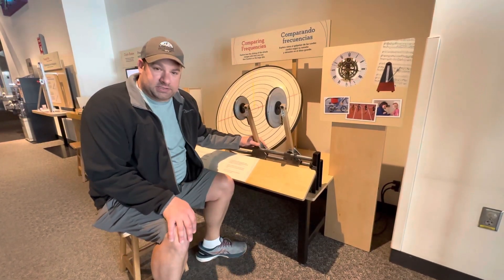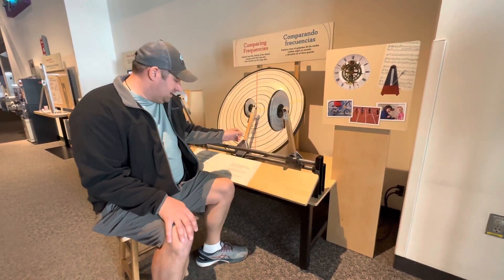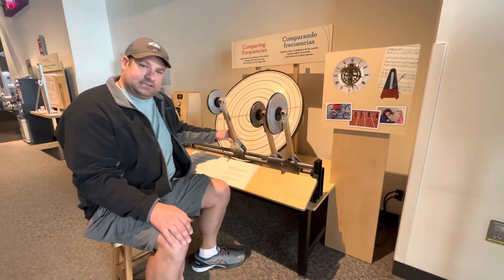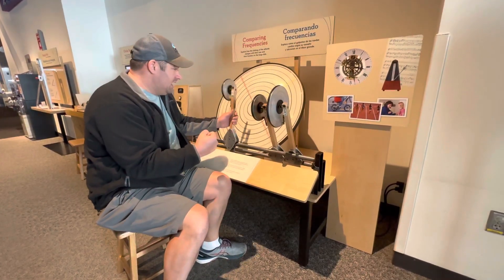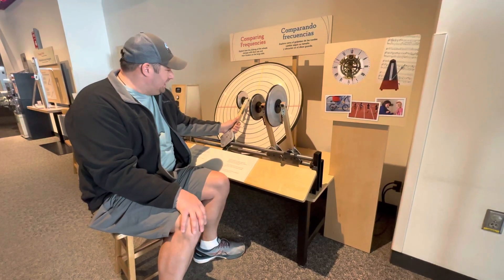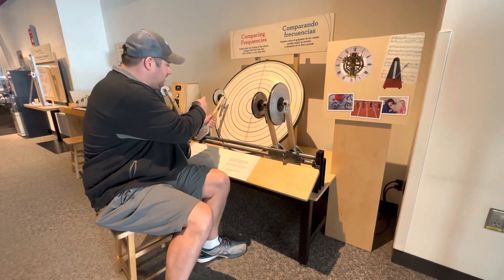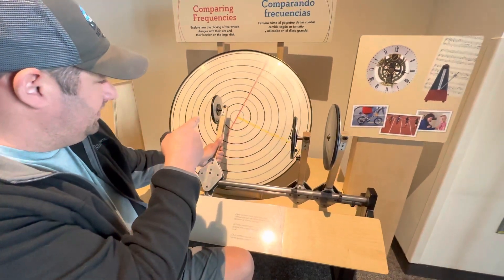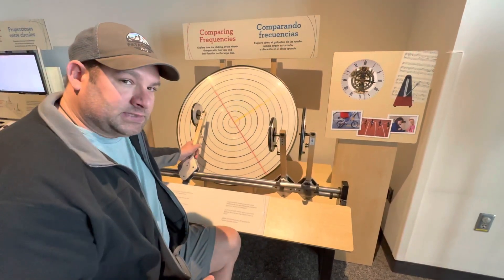Snowblower Drive explained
This is how your snow blower drivevworks. Explained at the science museum.